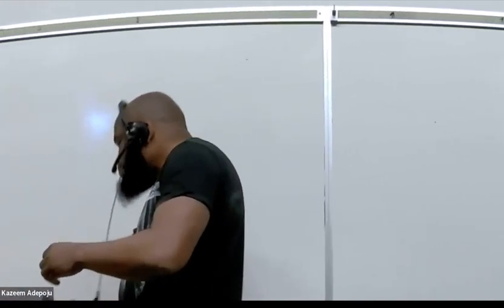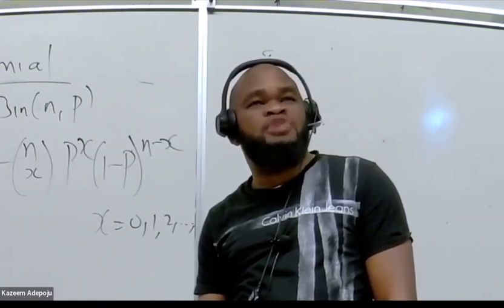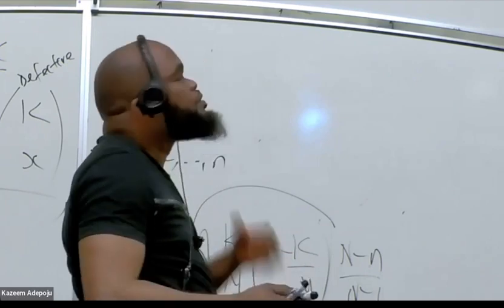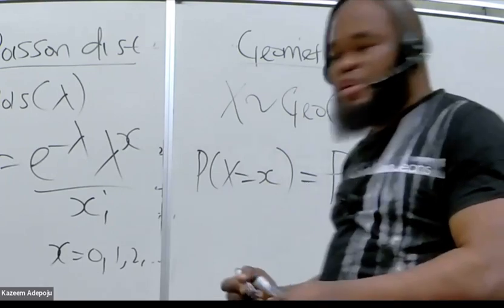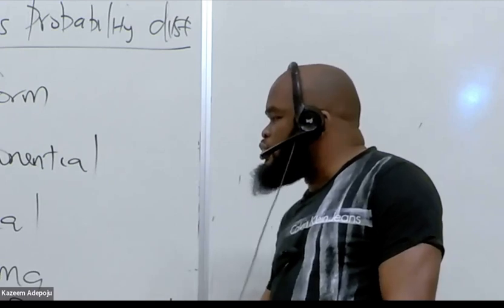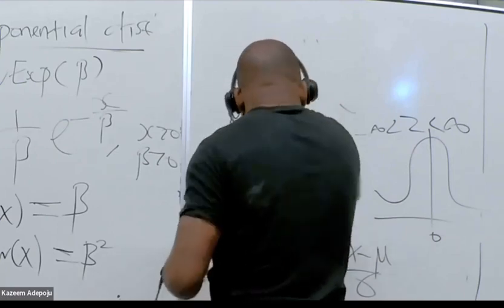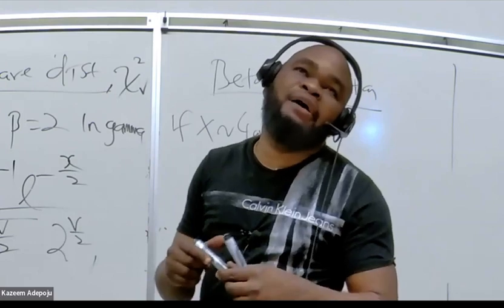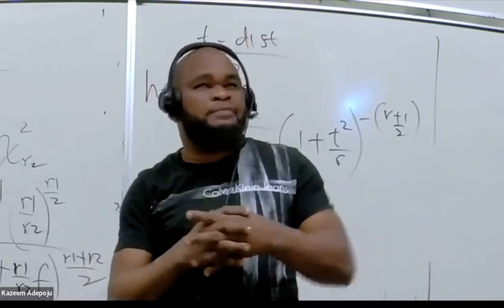Review on Probability Distributions